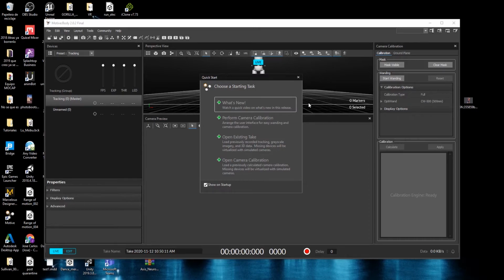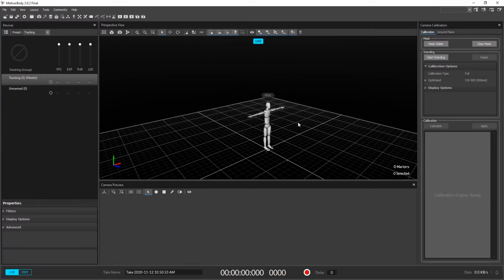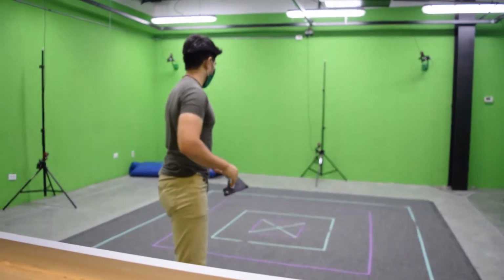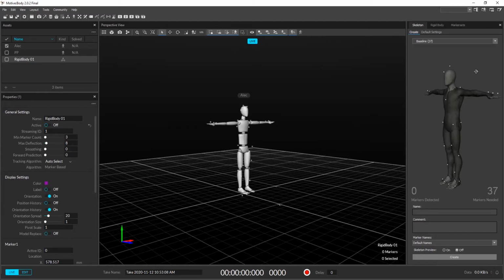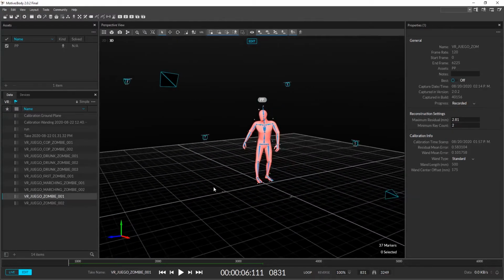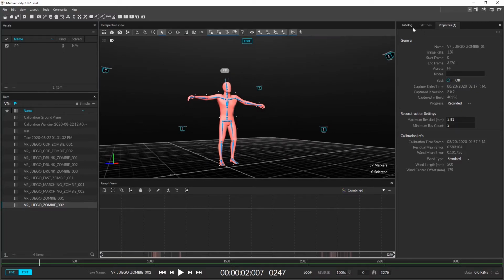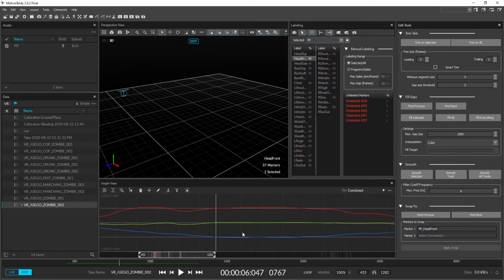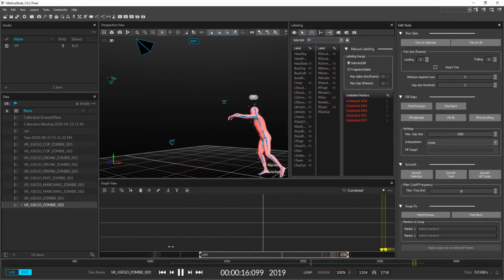Motion capture's Opti track motive Fundamental walkthrough!!!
Hello Mocapers!!! I bring you Optitrack´s Motive basic Walkthrough, one of the industry's most used software in the Digital entertainment industry!!!